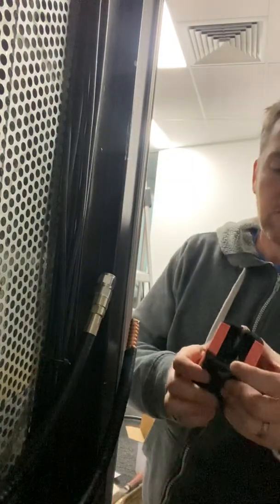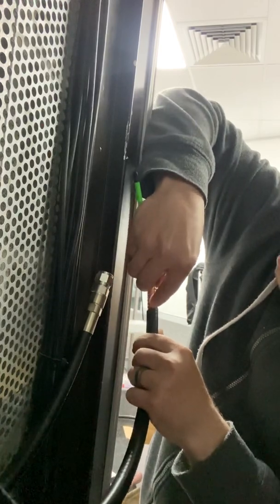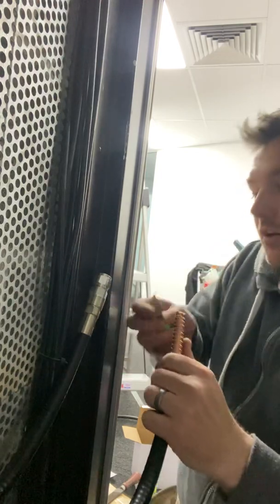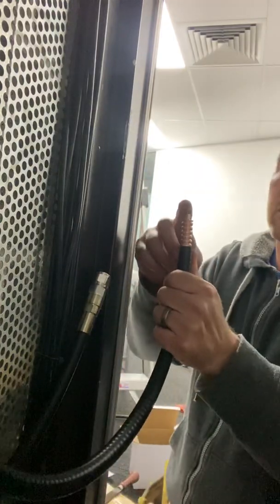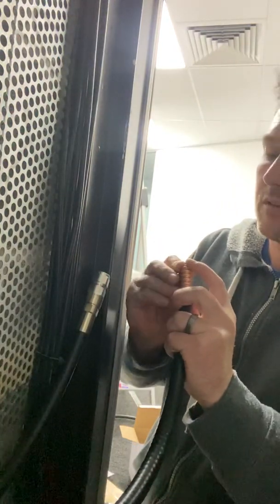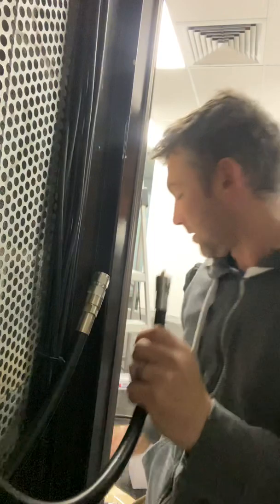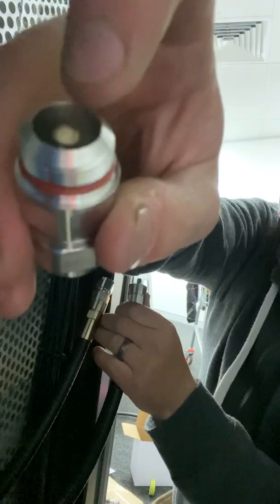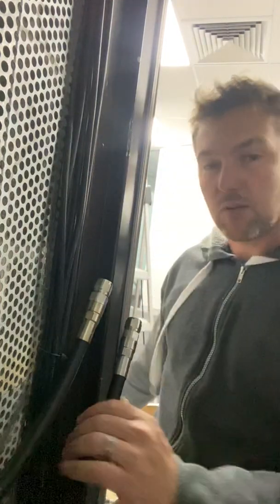Terminating LDF4-50a with commscope L4TNM-PSA N male connectors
Cable termination using
Cable: LDF4-50a
Connector: L4TNM-PSA N Male Positive stop
Tool: MCPT - L4 easiax manual prep
And LDF4 flare tool 224363